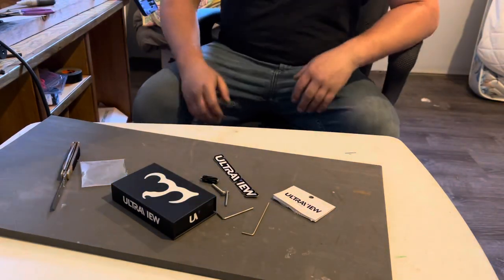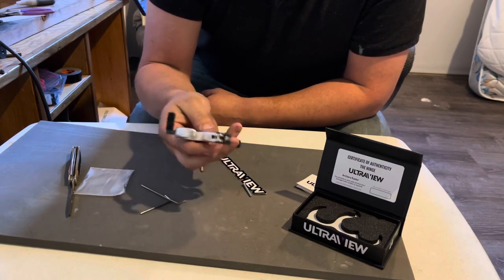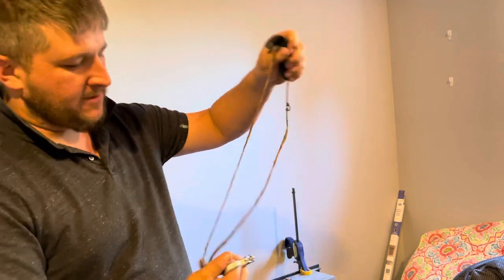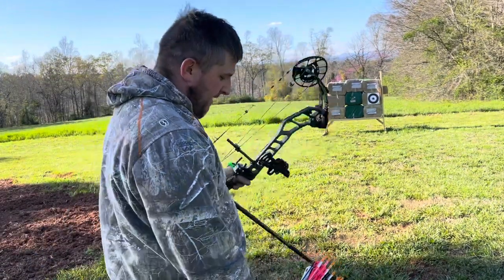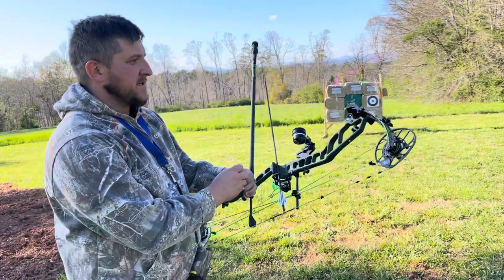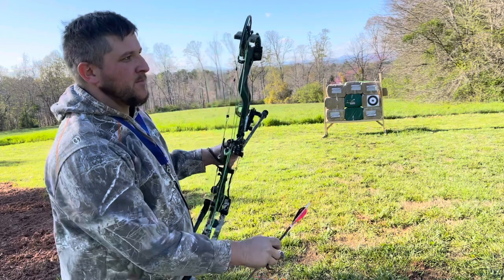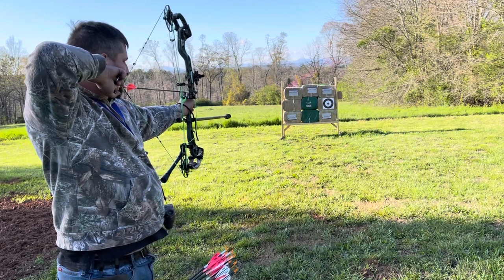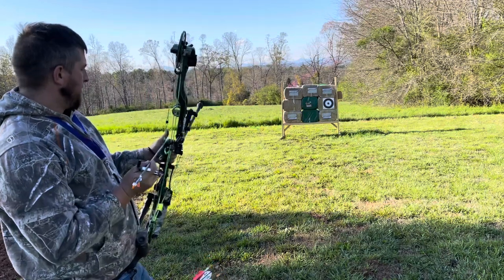THE HINGE from ULTRA VIEW (my first hinge